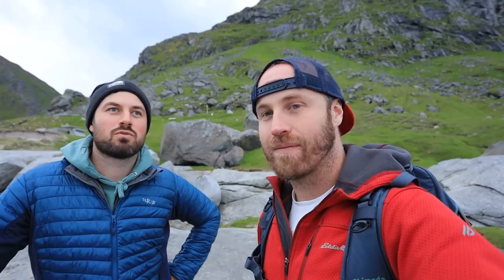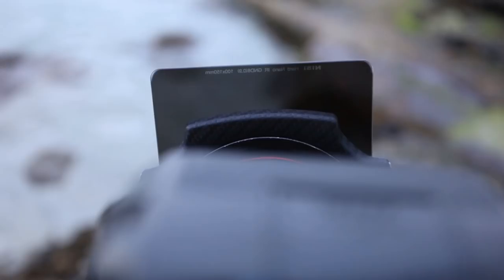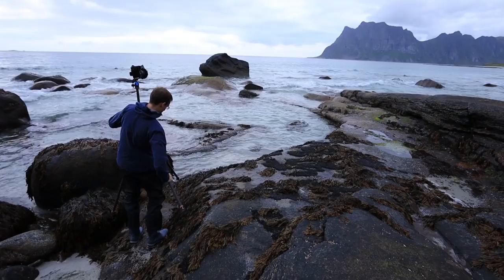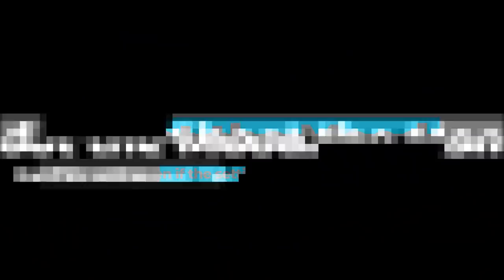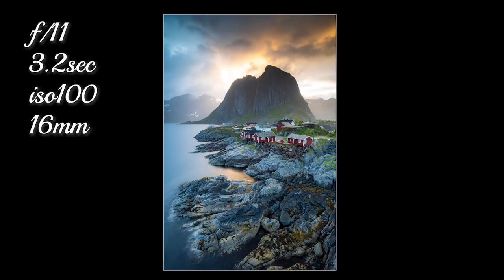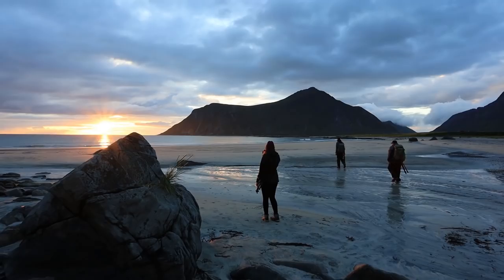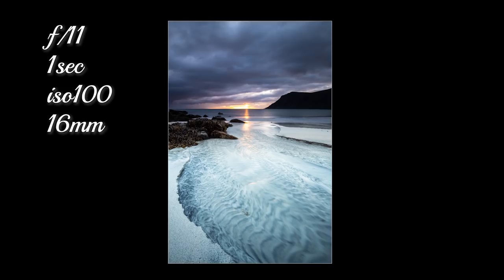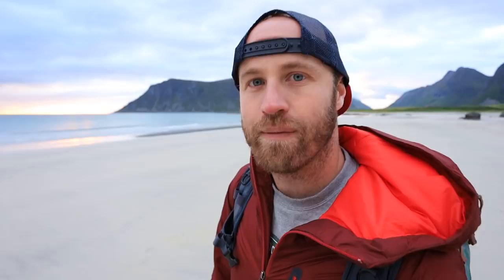Landscape Photography Tips and Vlog with James Popsys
I'm with James Popsys in Norway and we made a vlog about landscape photography tips.

I was going to call this photography vlog "landscape photography tips when the light isn't amazing".  But then out of nowhere we got pretty epic light.  So, instead I've thrown in some general landscape photography tips you can kind of use in any situation.
It's also fun to introduce to you guys James Popsys who is joining us for vlog series here in Norway.  He's a great photographer and overall good dude, so you check out his vlog here on YouTube.